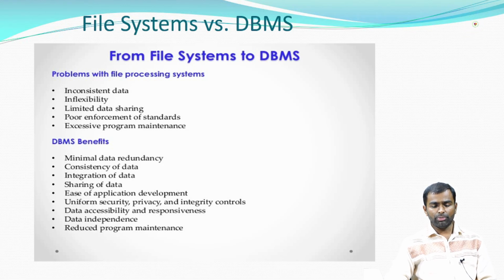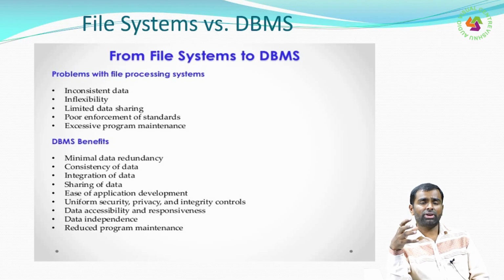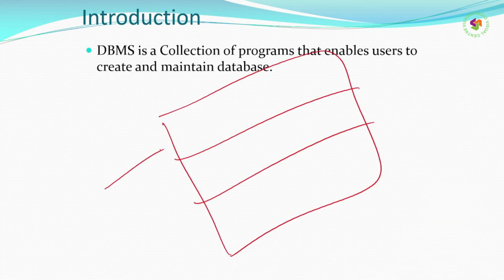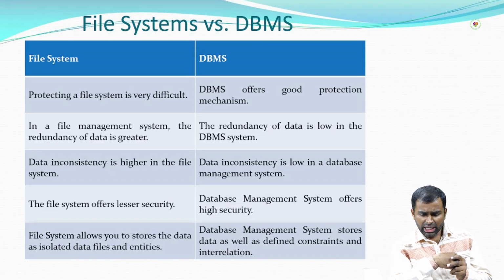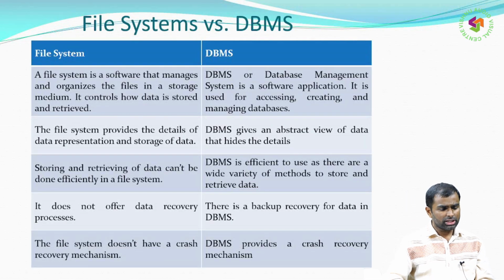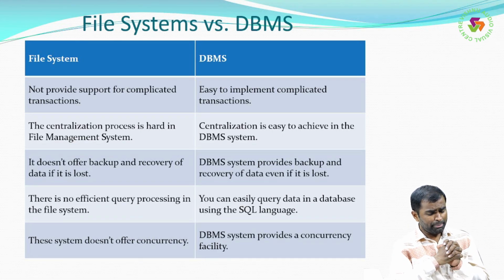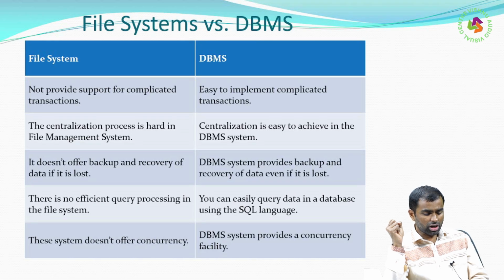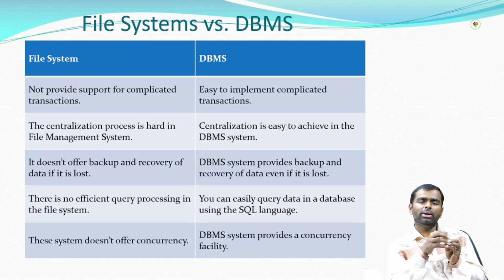Introduction to DBMS by Mr. U Ganesh Naidu